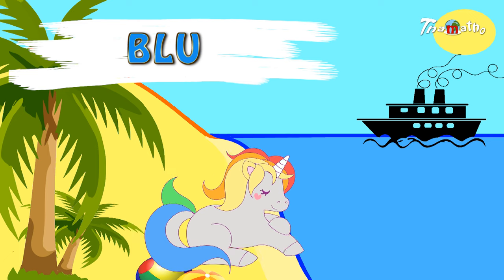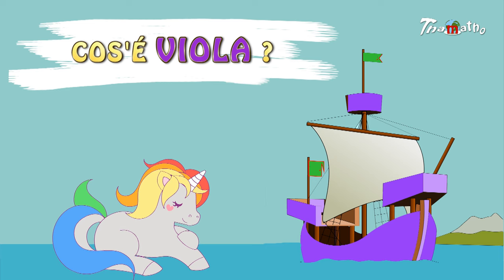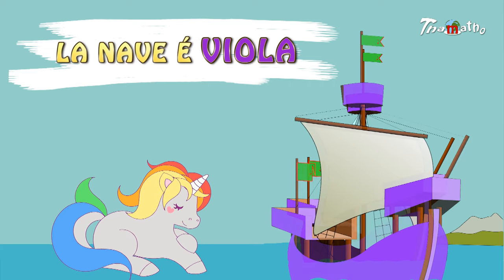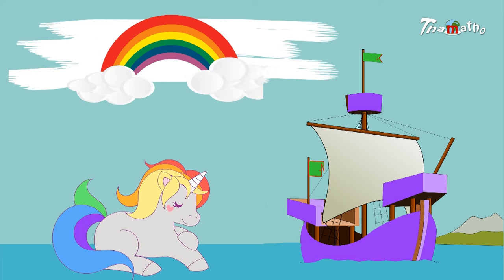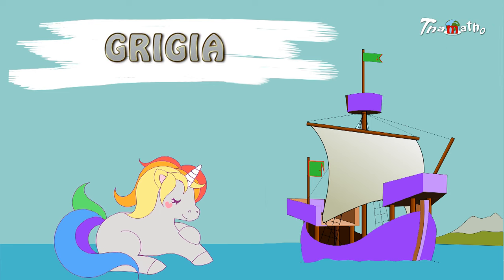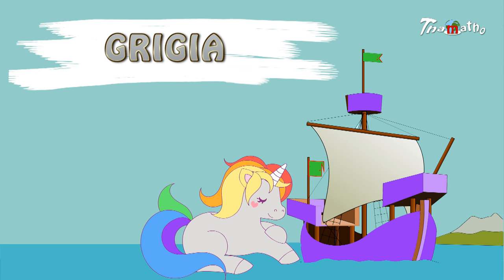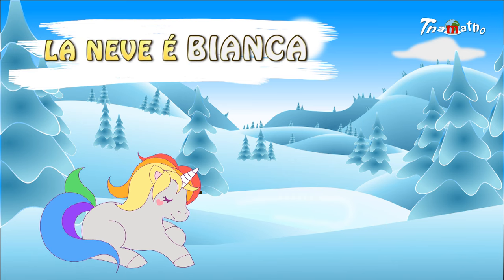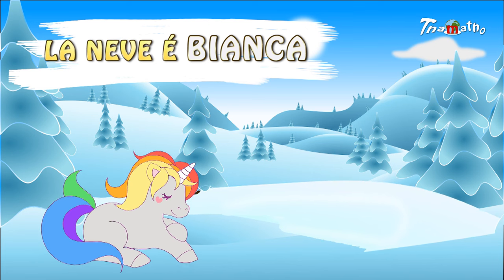Italian for kids - The colors